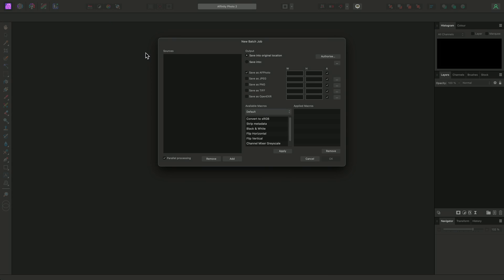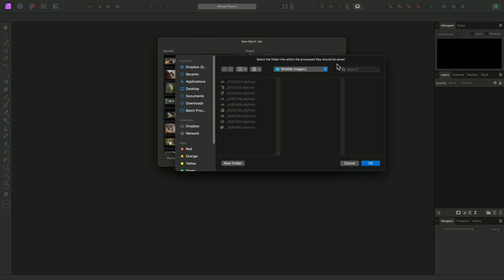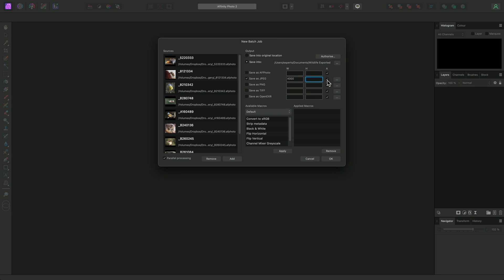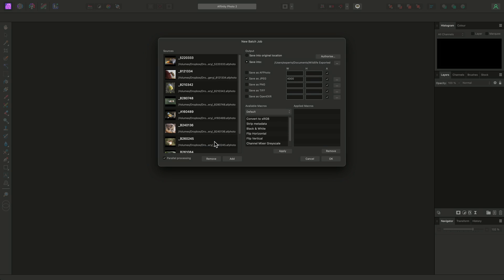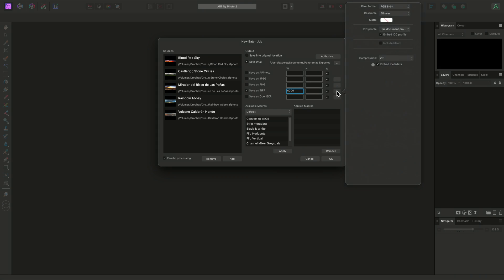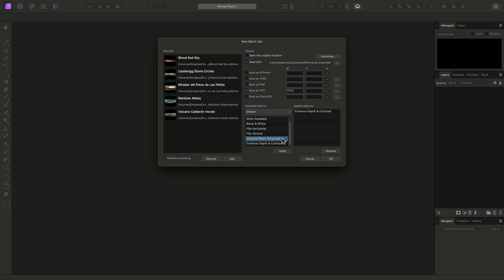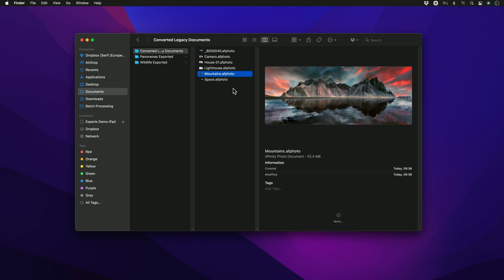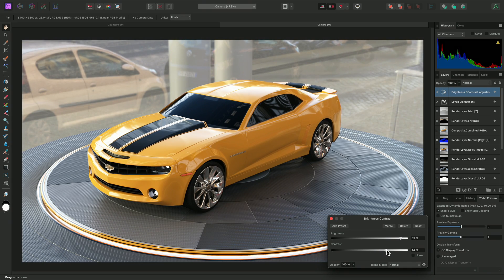Batch Processing (Affinity Photo)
Learn how to process and export multiple documents/images simultaneously for various workflows.

Credits: Photography and PSD/PSB compositions by James Ritson.